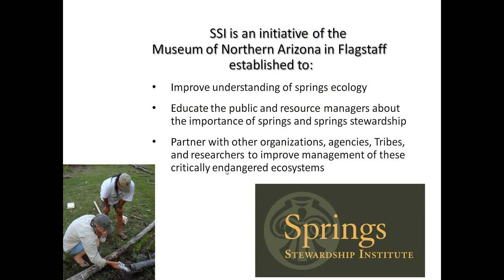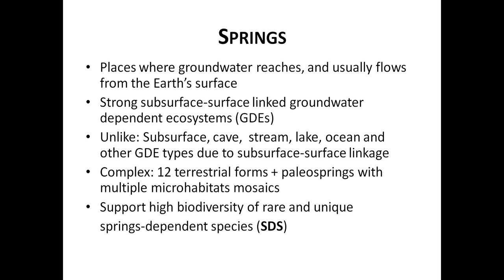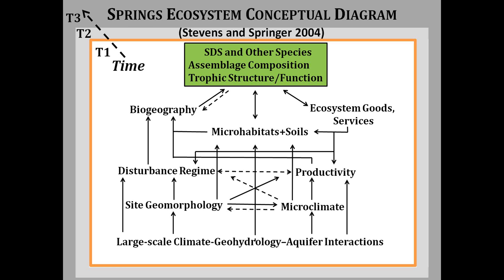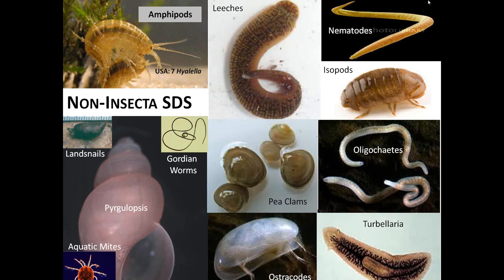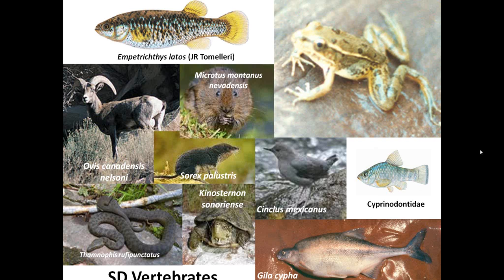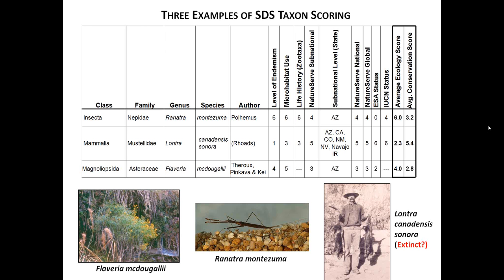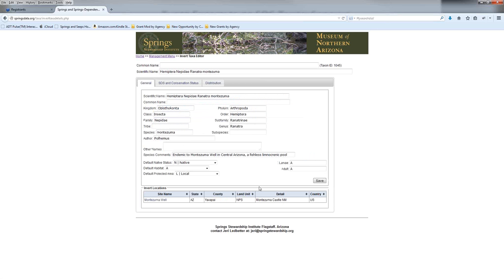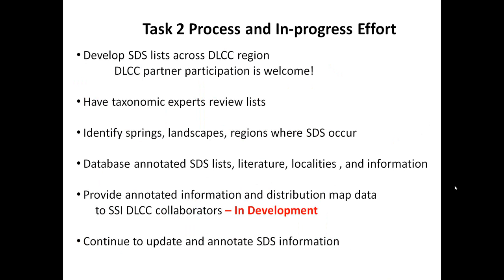SSI Webinars - DLCC Springs and Springs-Dependent Species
Springs and Springs Dependent Species of the Desert LCC